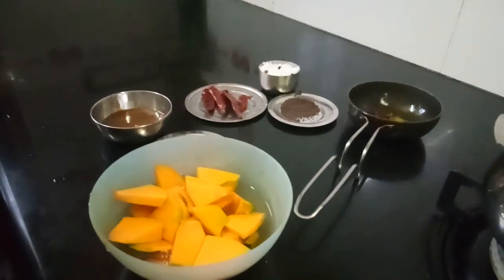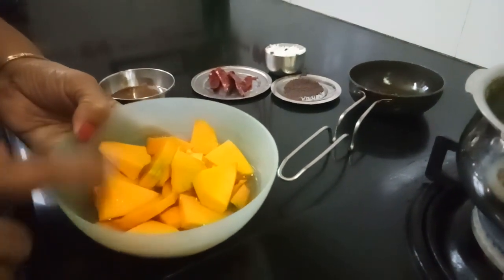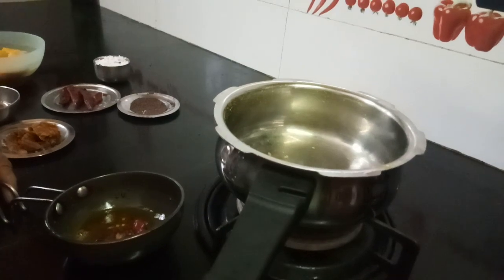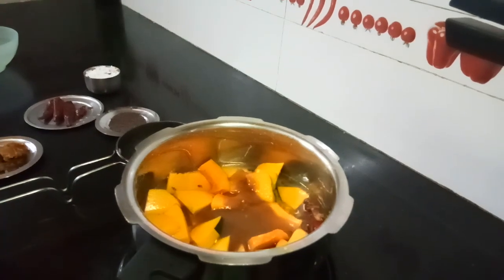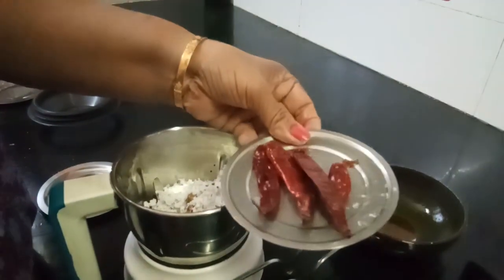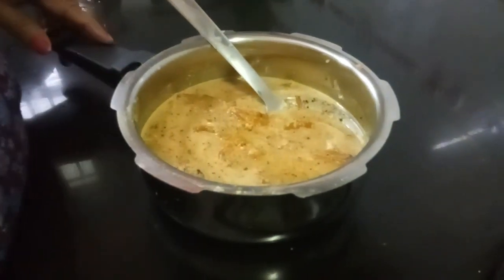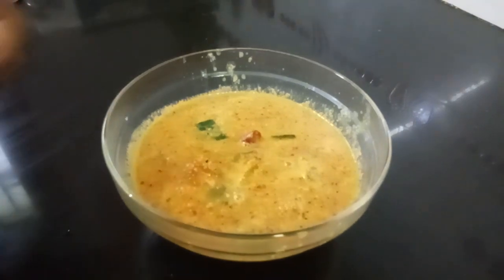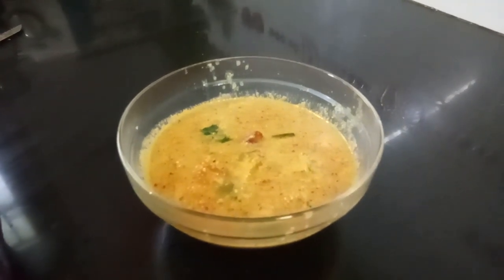Mathan pachadi/sweet pumpkin pachadi/sihi kumbala pachadi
tasty/easy/healthy/sweet pumpkin pachadi